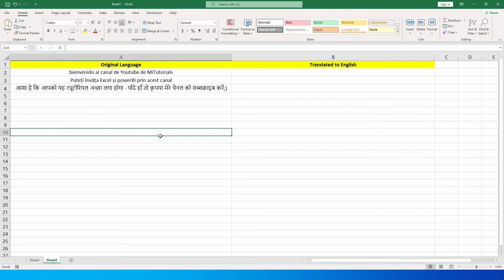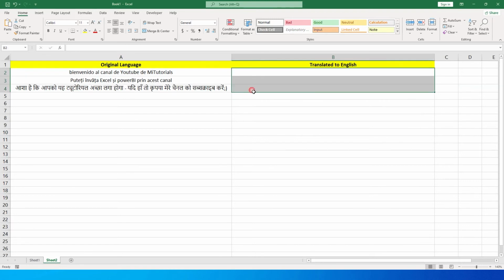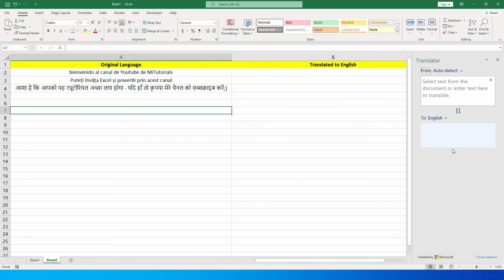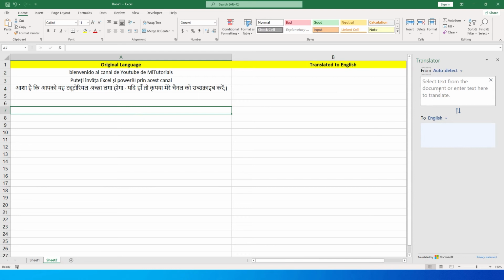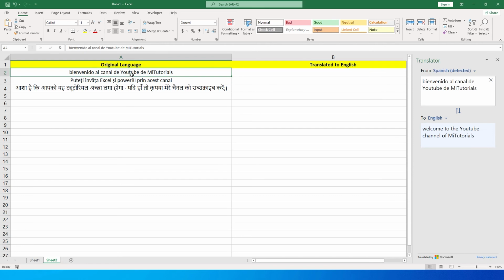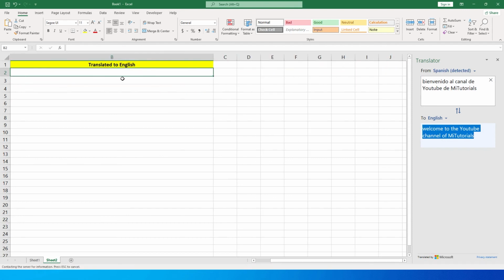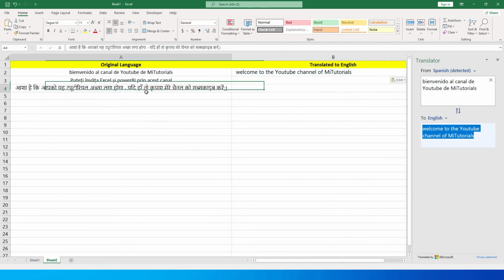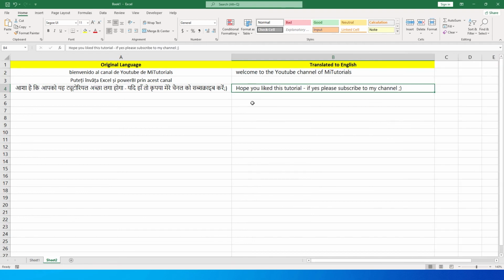How to use Google Translate within Excel | ExcelTricks3 | MiTutorials